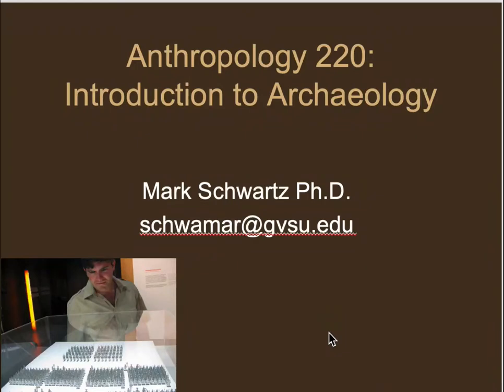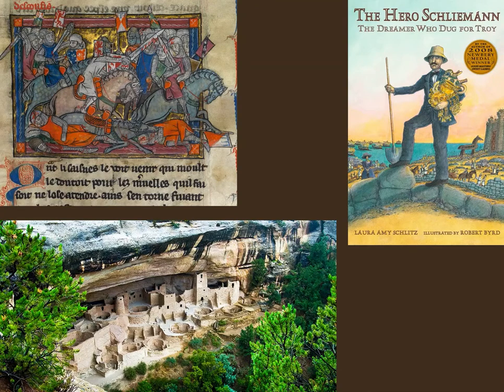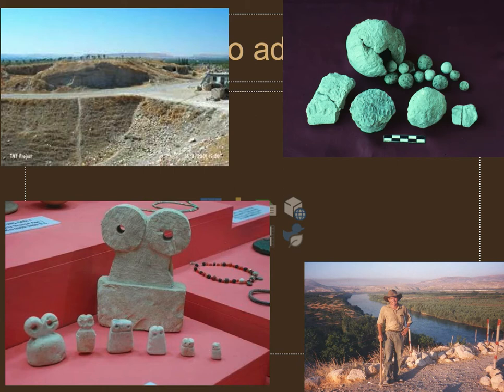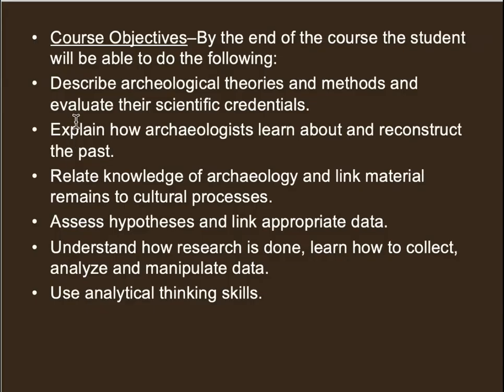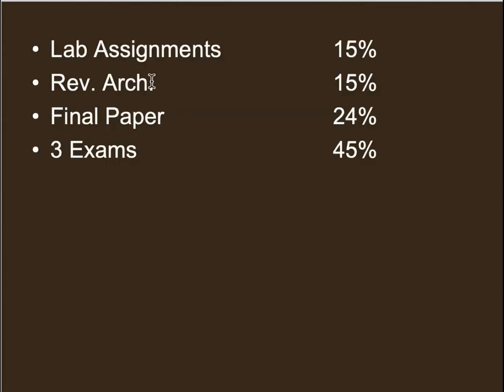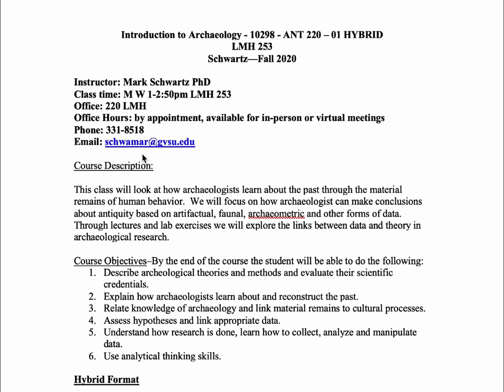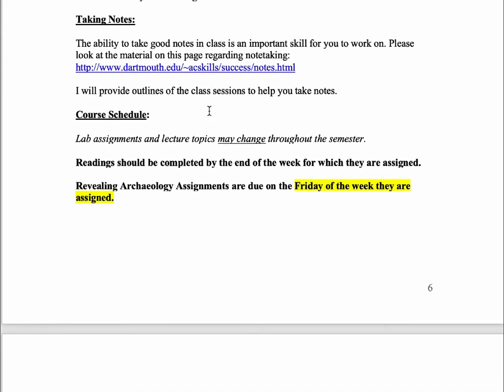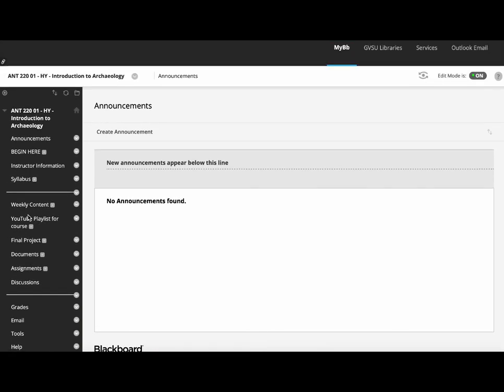F20 ANT 220 Week 1 part 1